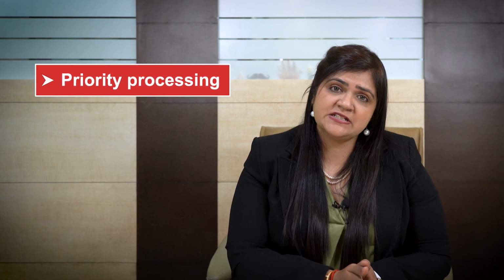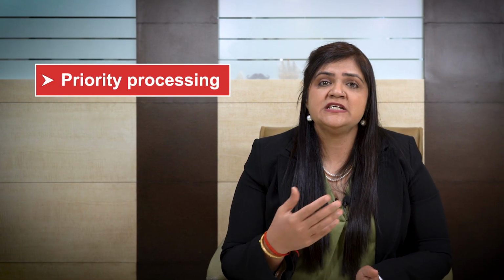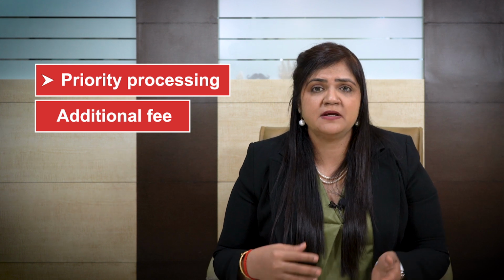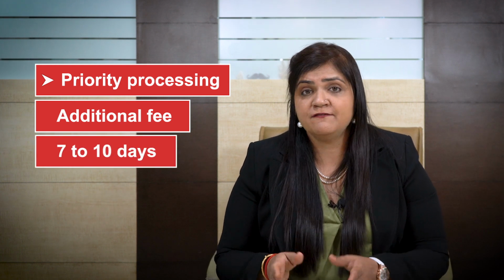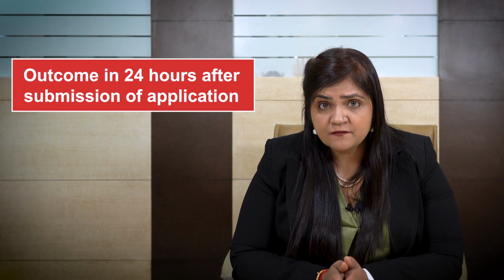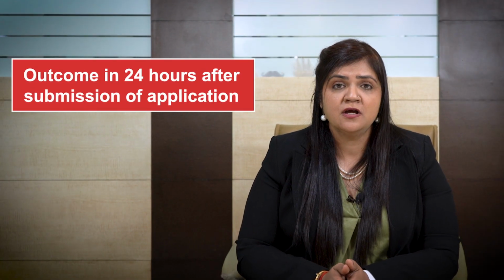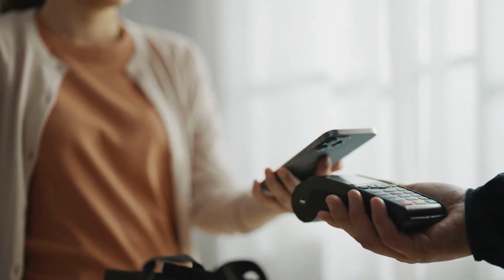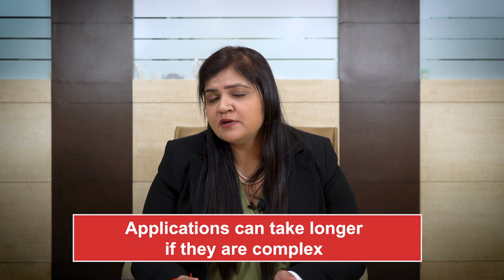How long does it take to process UK Visa Application? | UK Visa Processing Time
Applying for a UK visa can be an exciting & nerve-wracking experience. One of the most common questions we receive from applicants is, "How long does it take to receive a decision?"

We understand the importance of this information, as it affects your plans, travel arrangements, and overall peace of mind. Different categories of UK Visas have different published decision timelines. There are prominent ways to claim your UK Visas in time to avoid delays or interruptions in your plans. In this video, our UK-Qualified solicitor will explain to you some noteworthy ways to receive your UK Visa decision in time!

Whether you're applying for a study visa, work visa, family visa, or any other category, this video aims to offer you a comprehensive guide and answer your pressing questions. We understand that waiting can be frustrating, but knowledge is power, and being well-informed can make a significant difference in your experience.

So, if you're eagerly awaiting your UK visa decision, join us for this informative video.

Do you want more tips related to UK Visas?